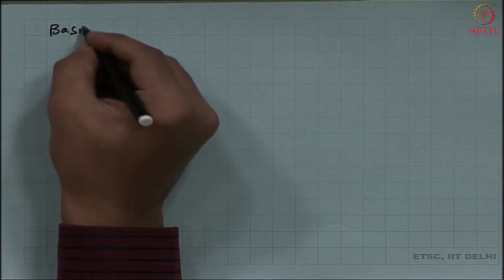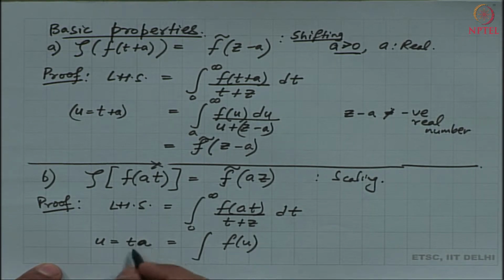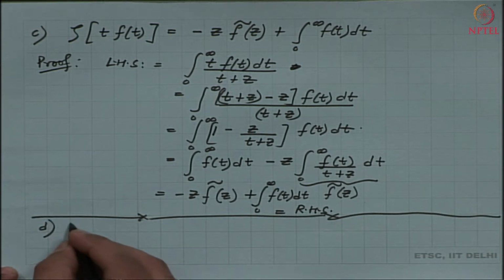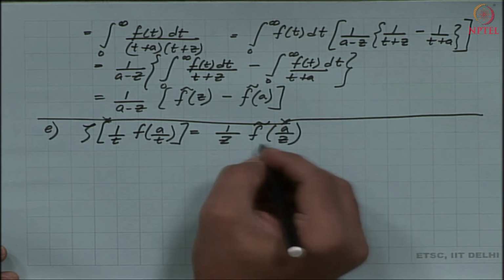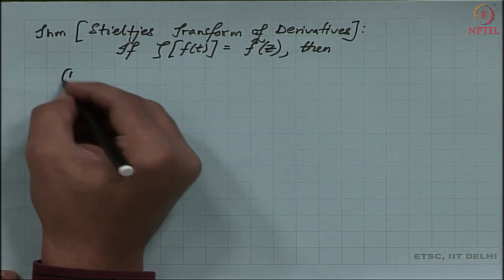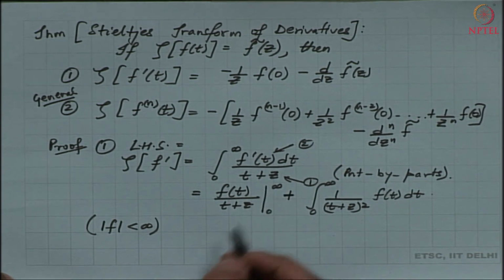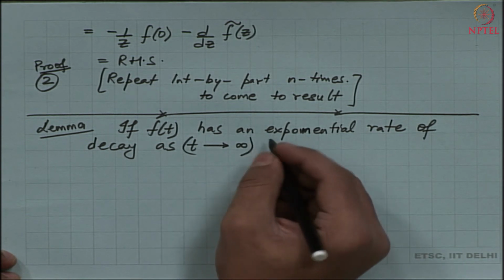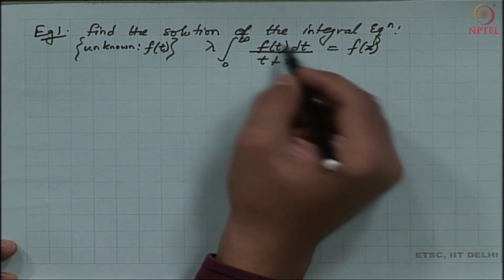Lecture 13: Applications of Stieltjes Transform, Generalized Stieltjes Transform - Part 1